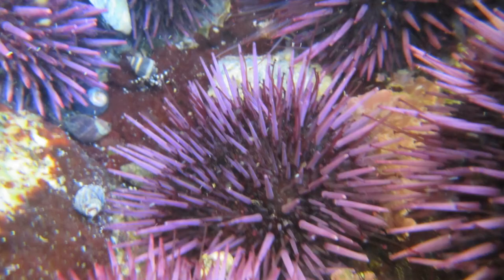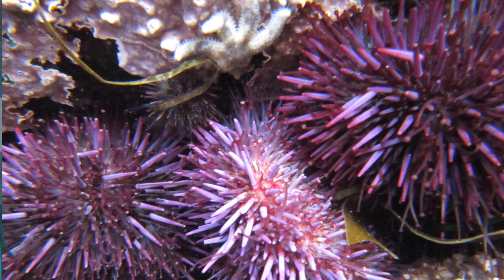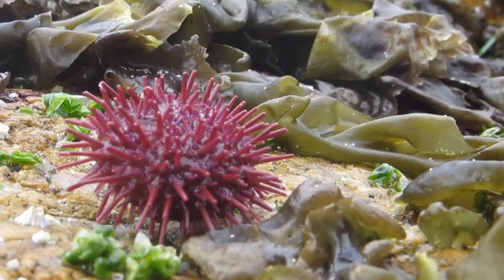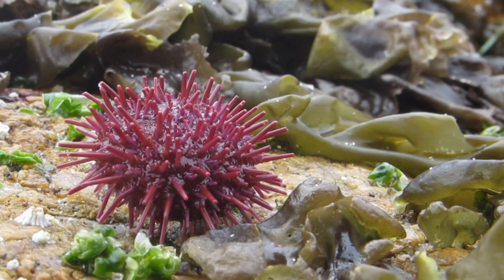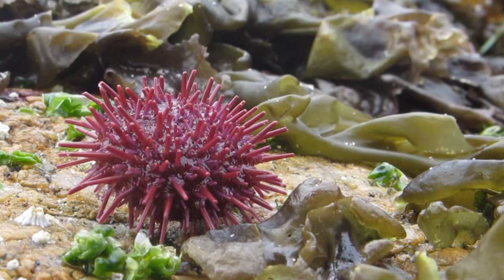Purple Urchins | Beth's Beach Finds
Purple urchins are pretty cool for the fact they have no brains!

My resources:
Books:
Between Pacific Tides
The Monterey Bay Shoreline Guide
Websites: